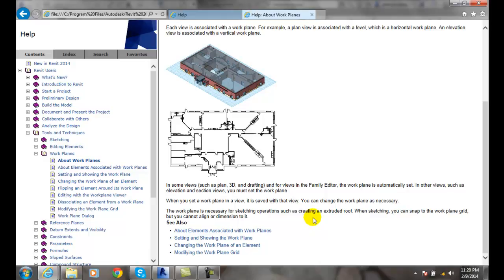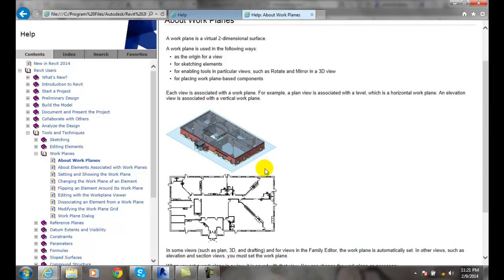Revit 06-22 Work Planes